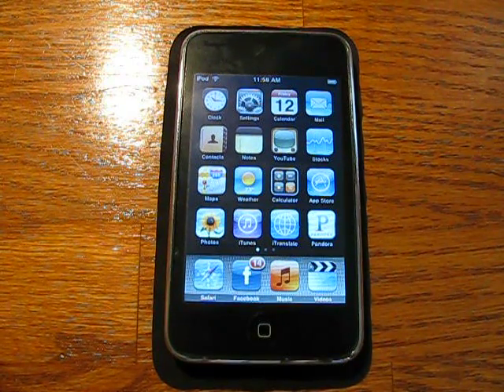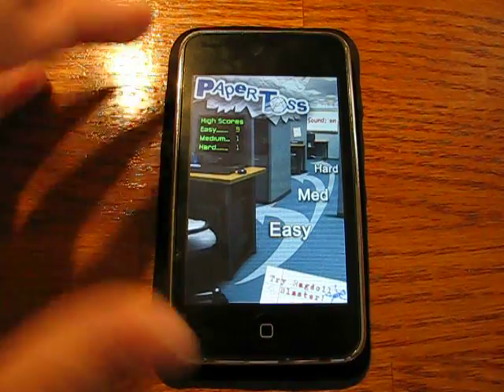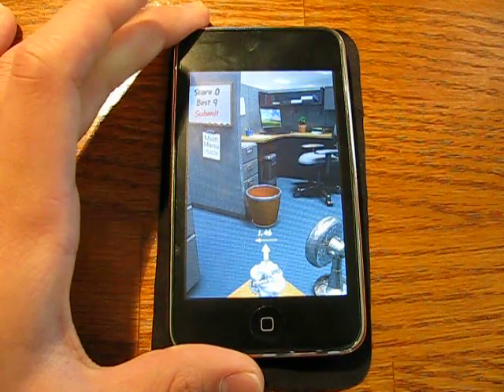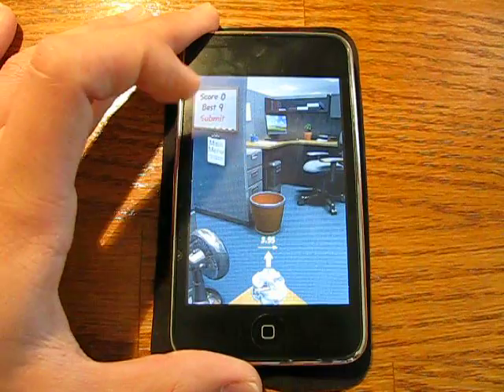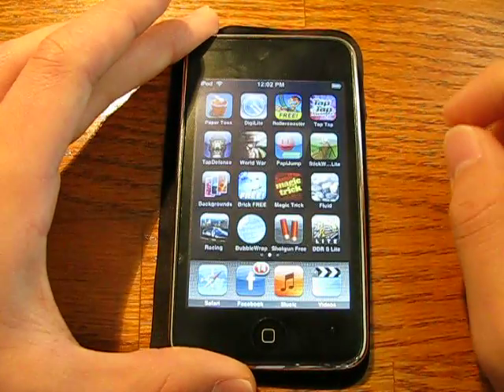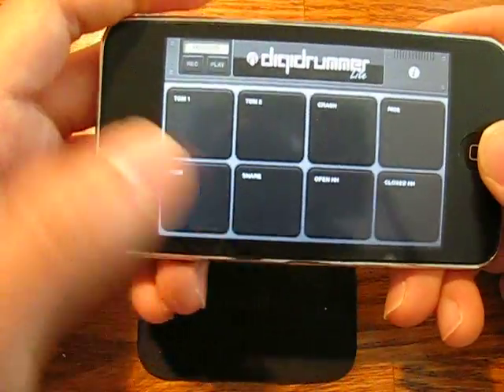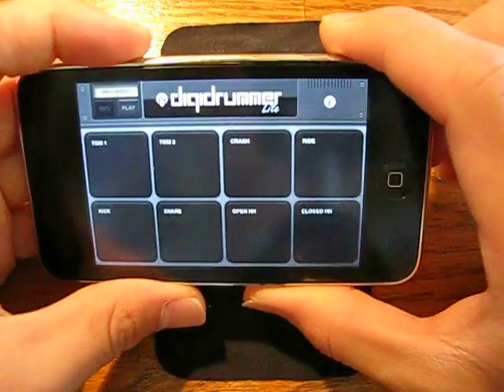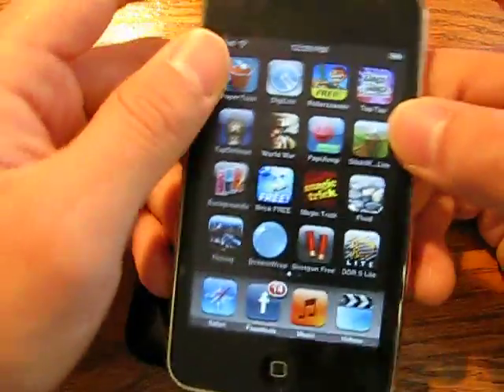Ipod Touch App Review: Paper toss and Digidrummer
READDD

Im sorry i can only fit 2 app reviews into each video. so i cut out the worst one: rollercoaster. SORRY GUYS.

Apps Reviewed:
Papertoss (free) 4/5
DigiLite (free) 3/5